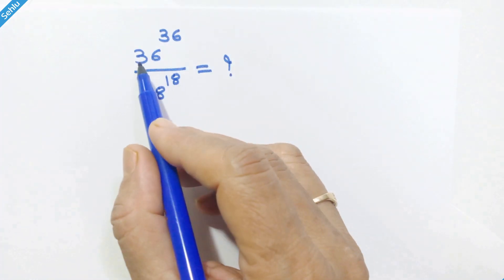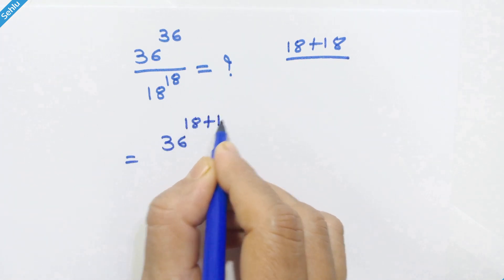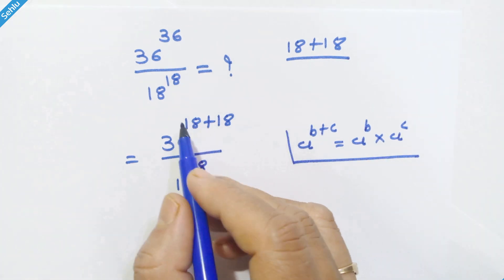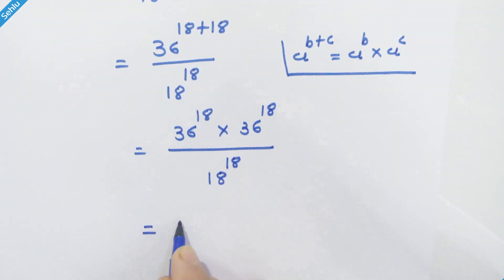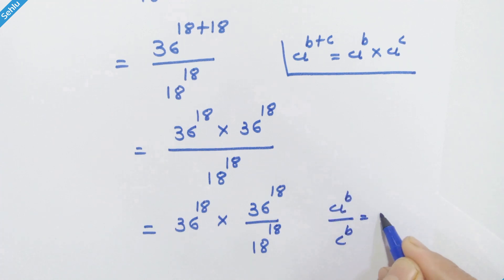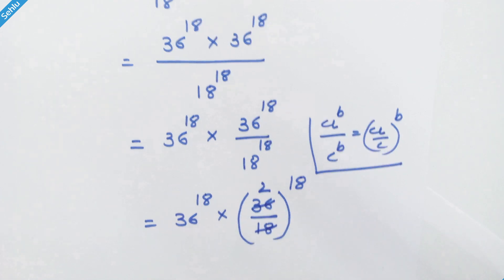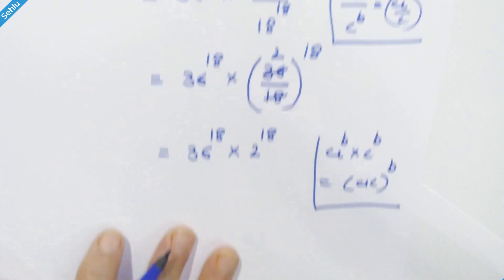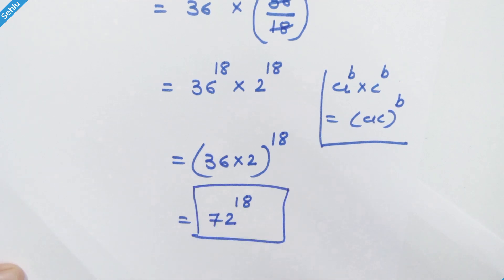Test your Algebra Aptitude by Simplifying this Exponential Question mathskills quickmath : Sehlu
(36^36)/(18^18) Simplify in seconds.
Nice math Question to check your algebra aptitude, a math practice for competitive exams.

germany math olympiad
exponential rules
sehlu lady math tutor